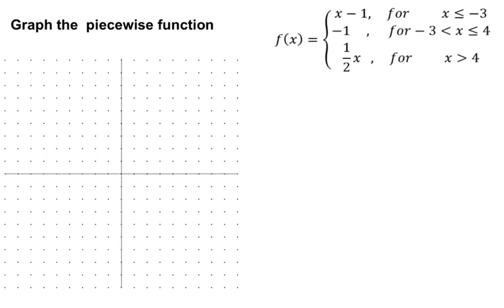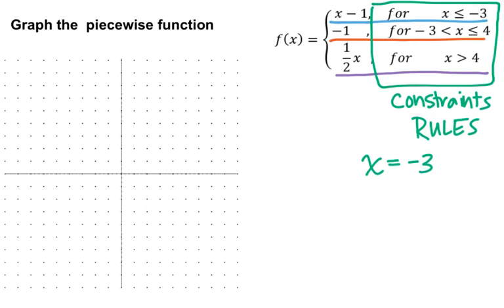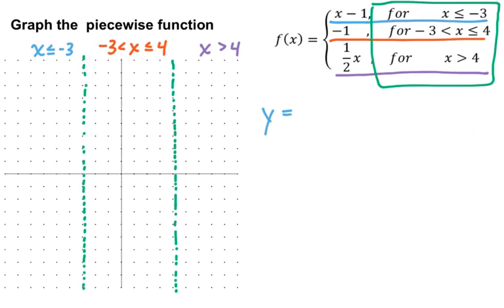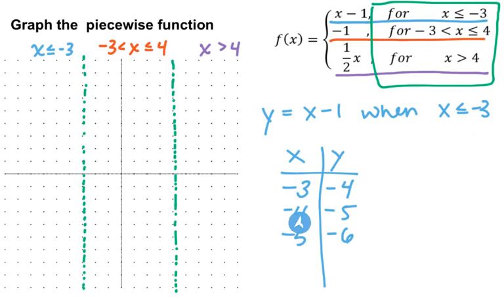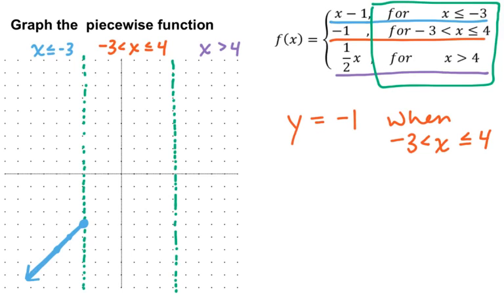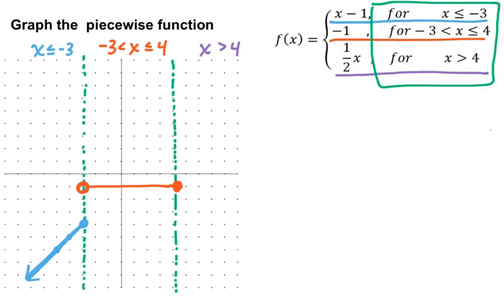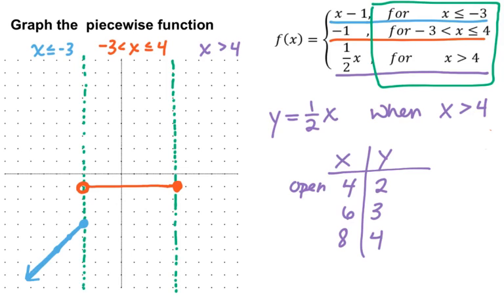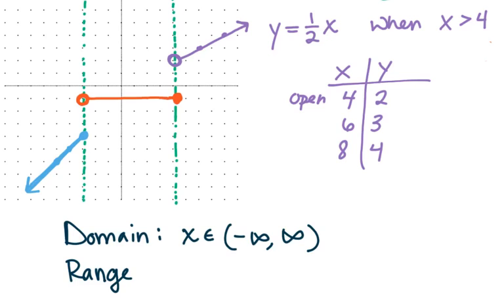MAT171 - Unit1 - 2.1d Graph A Three Piece Piecewise Defined Function